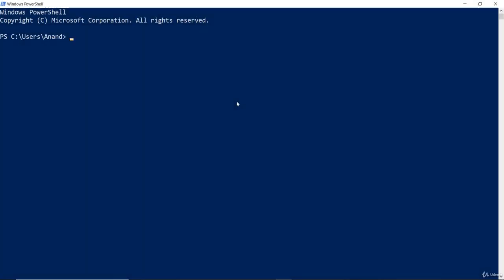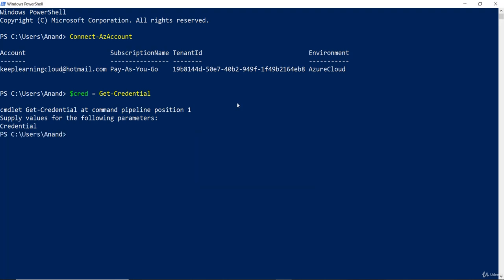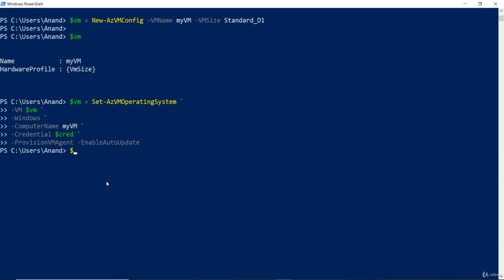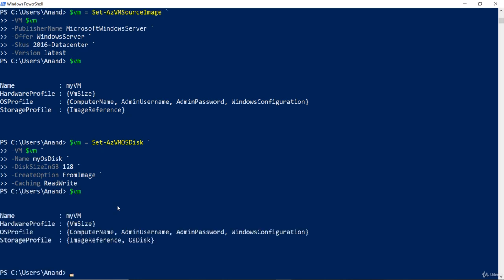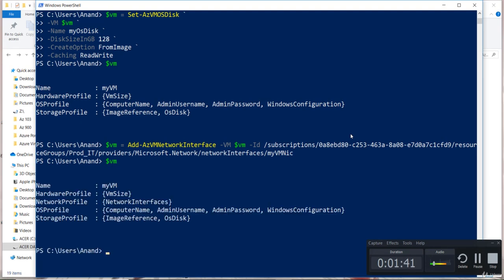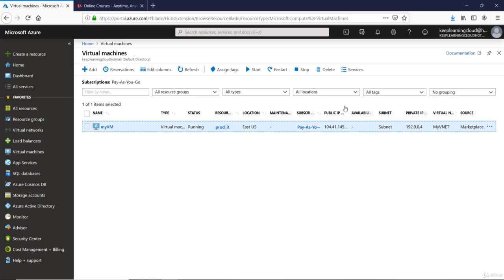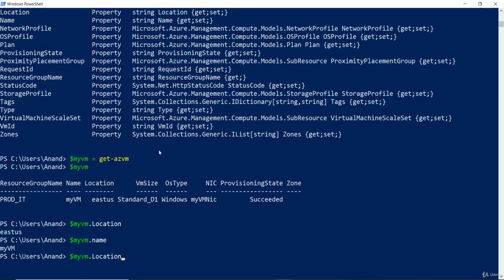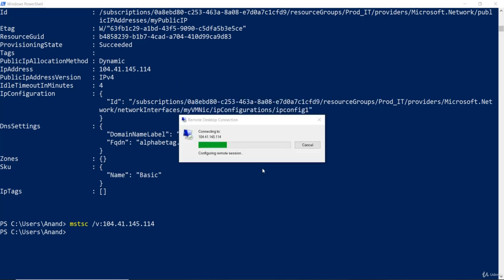160 Creating VM with Powershell - AZ-104 Microsoft Azure Administrator - Full Course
160 Creating VM with Powershell - Microsoft Azure Administrator - AZ-104 Microsoft Azure Administrator -  Full Course